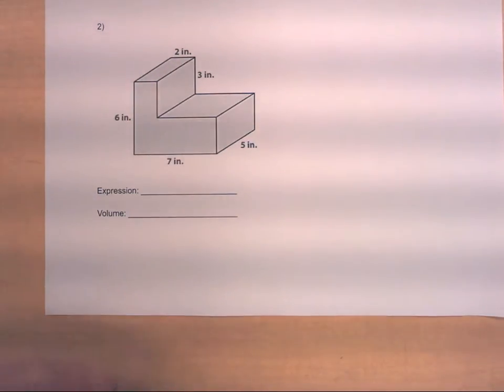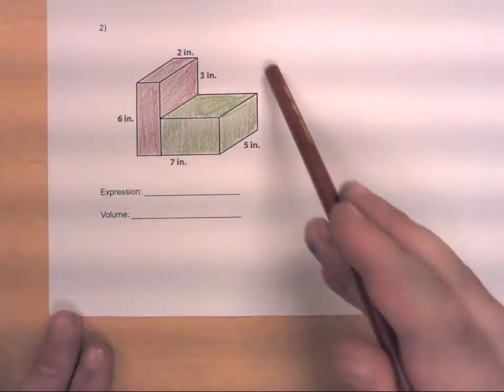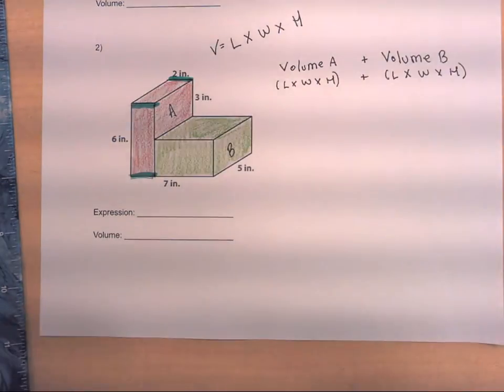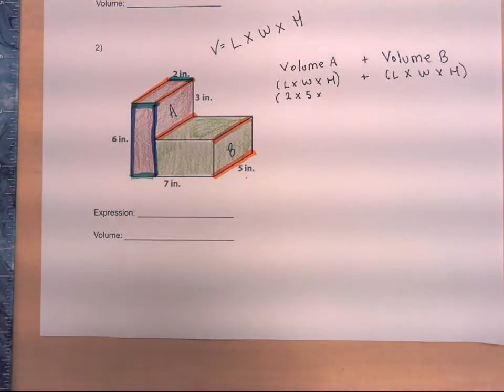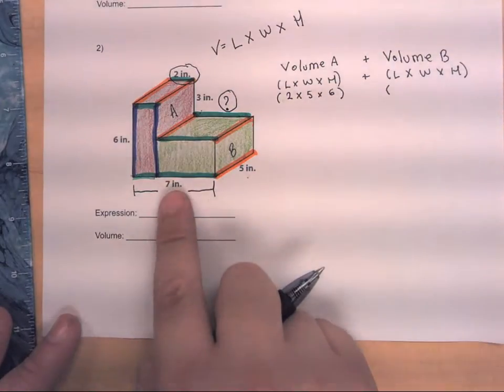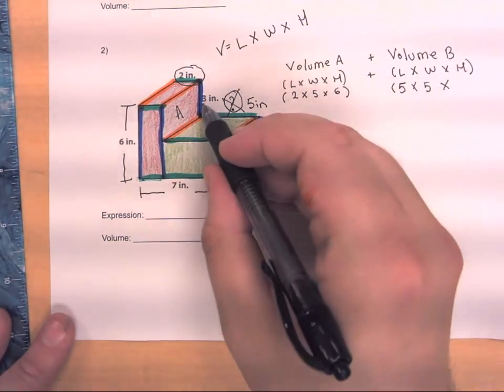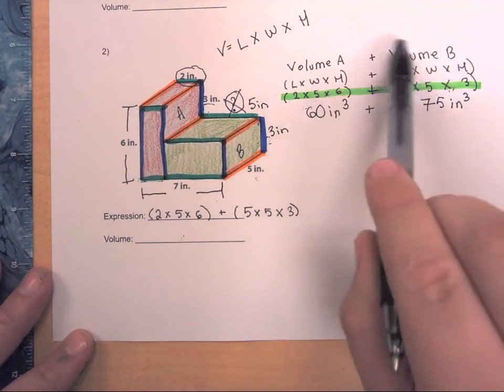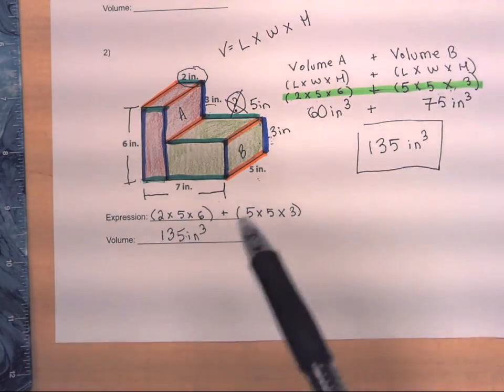Finding the Volume of a Composite Figure Example 1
This video shows me working through a composite volume problem.  I apologize for the poor audio quality.